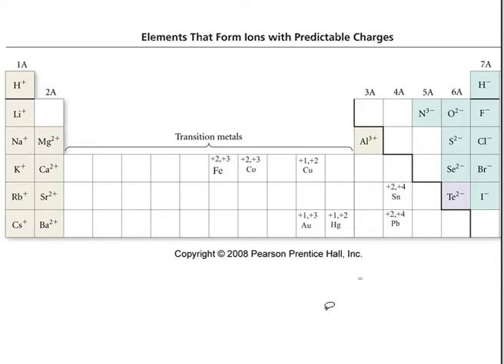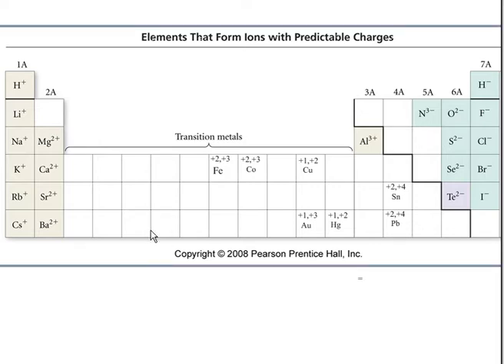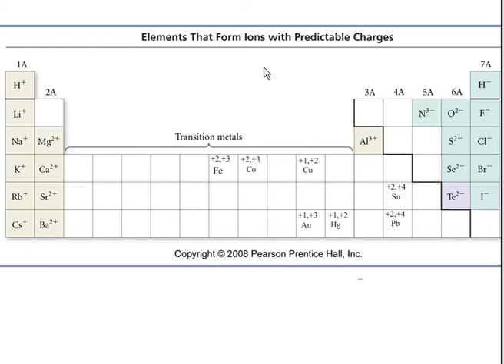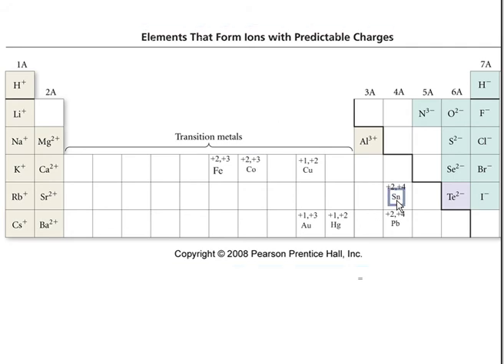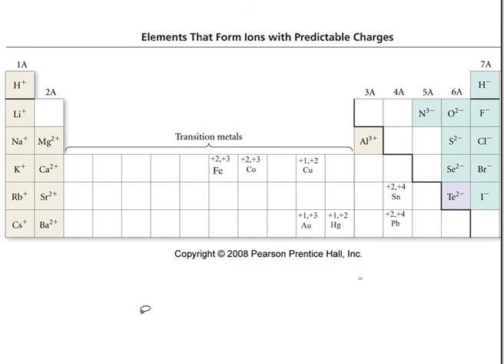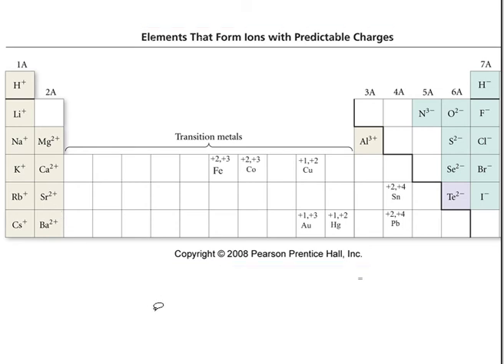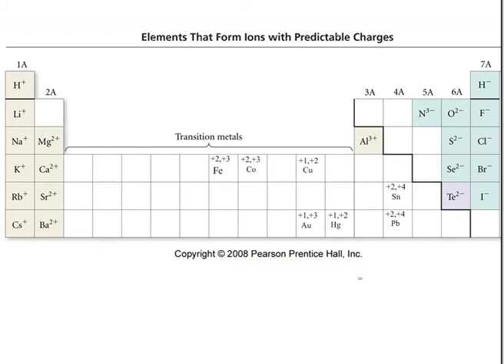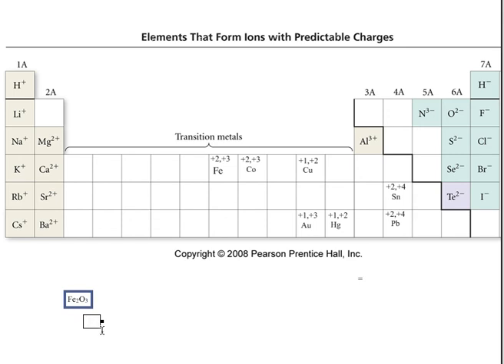Oxidation States 1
Determining the most likely oxidation state using the periodic table